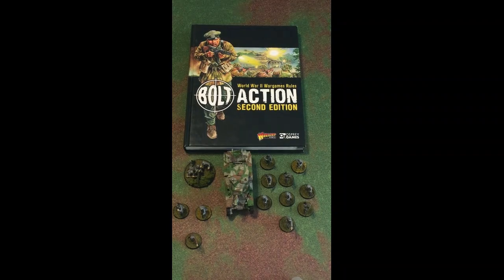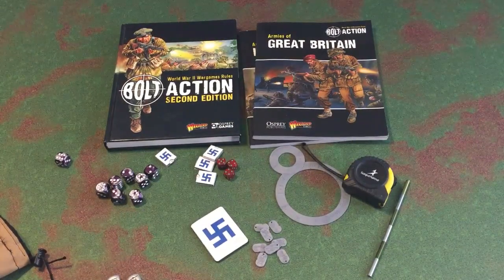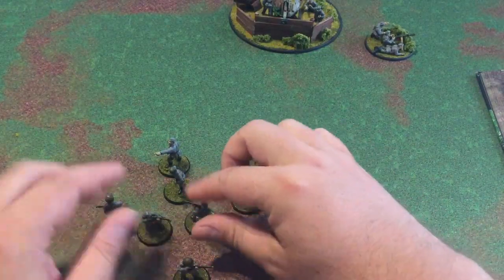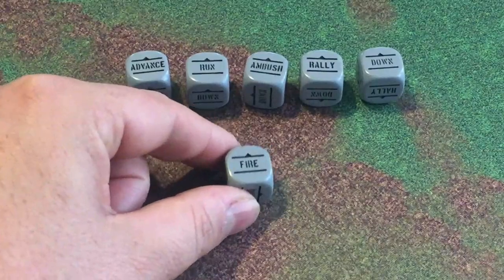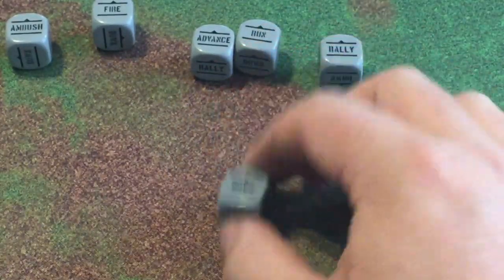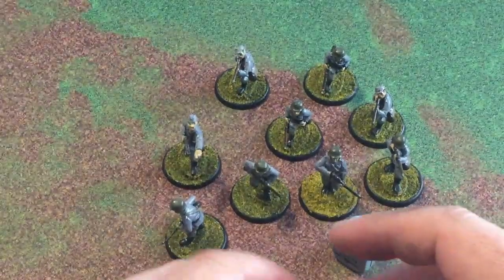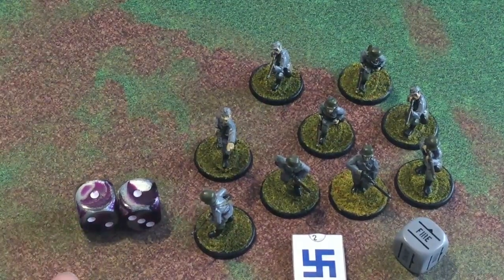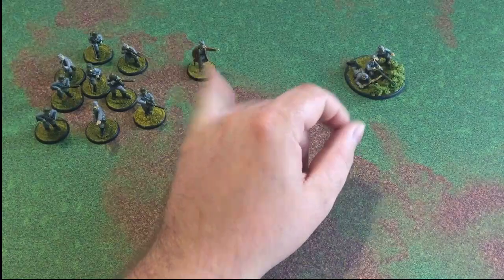Bolt Action How To Ep 1 "Intro to Bolt Action"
This video is the 1st in a series to highlight the rules on how to play Bolt Action.  This 1st video will cover the game, what you need to play, and the basics in getting started.